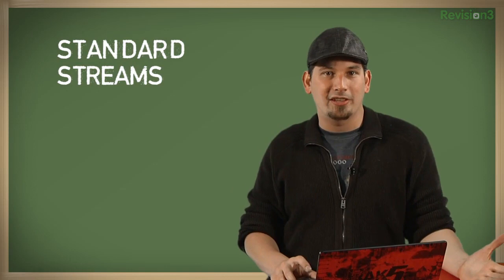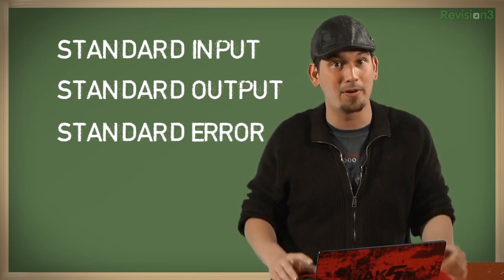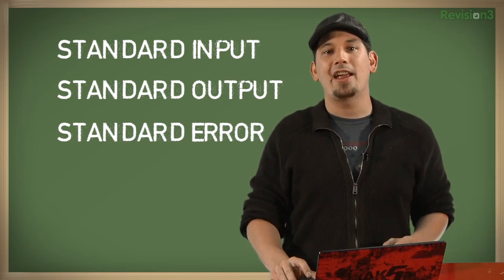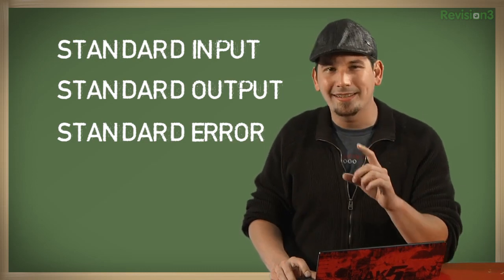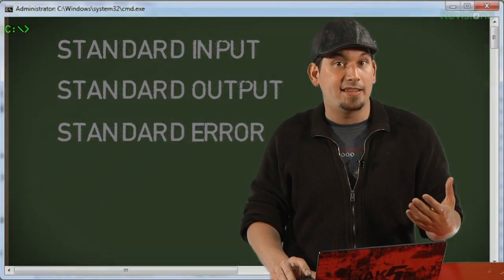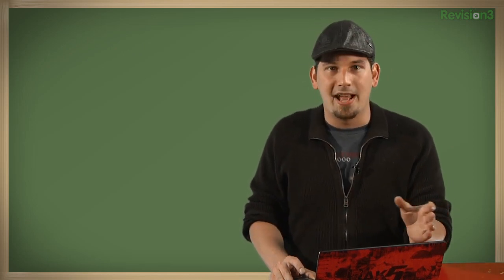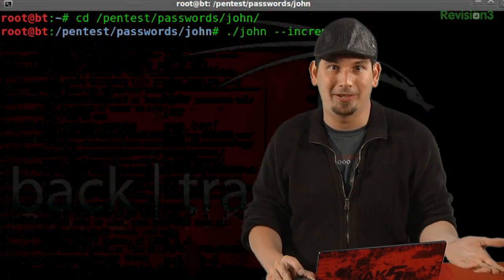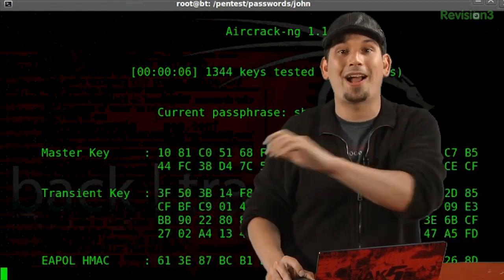HakTip - Standard Streams - Pipes with John the Ripper and Aircrack-ng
Hak5 -- Cyber Security Education, Inspiration, News & Community since 2005:
This time on the show we're getting a little BASH happy with Standard Streams and pipelines as we break the encryption on a WPA protected wireless access point using John the Ripper and Aircrack-ng.